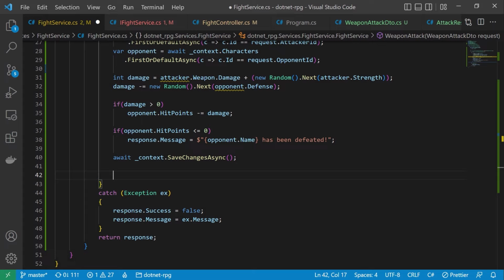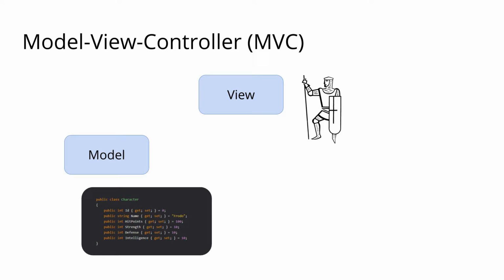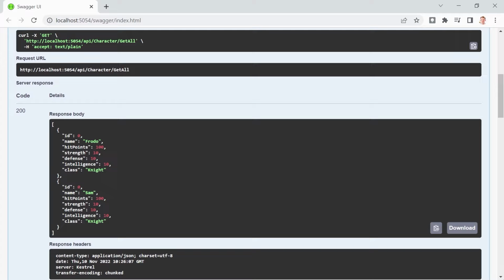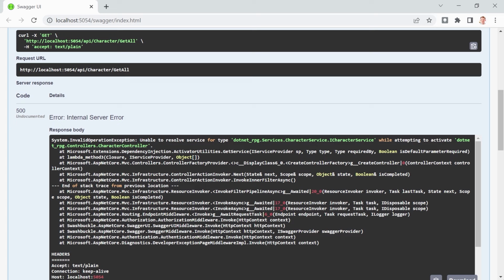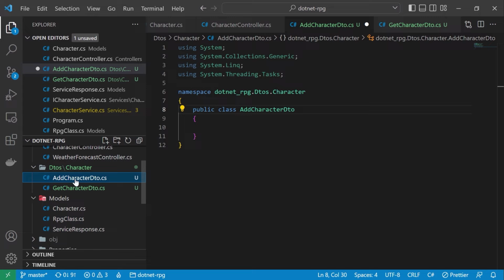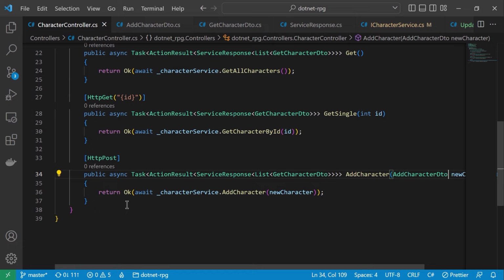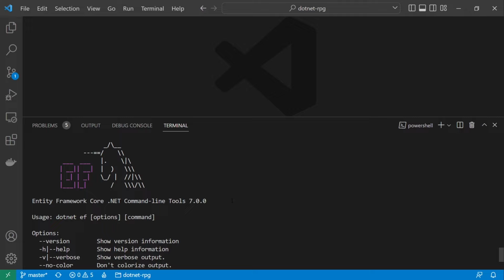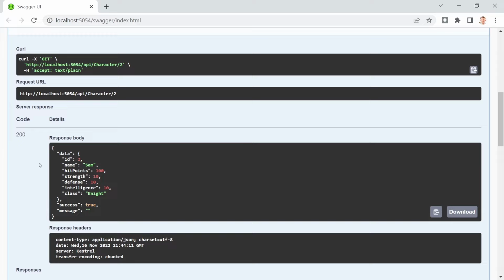.NET 7 Beginner Course 🚀 Web API, Entity Framework 7 & SQL Server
Table of Contents:
00:00:00 .NET 7 Beginner Course 🚀 Web API, Entity Framework 7 & SQL Server
00:01:18 Tools (Visual Studio Code & .NET SDK)
00:02:48 Create a new Web API
00:11:34 First API Call
00:15:23 Git Repository & .gitignore File
00:19:07 Web API Introduction
00:19:42 The Model-View-Controller (MVC) Pattern
00:22:03 New Models
00:26:17 New Controller & GET a New Character
00:36:35 First Steps with Attribute Routing
00:40:52 Routing with Parameters
00:43:34 HTTP Request Methods Explained
00:46:48 Add a New Character with POST
00:50:23 Best Practice: Web API Structure
00:53:42 Character Service
01:02:38 Fix the “Possible ArgumentNullException”
01:04:43 Asynchronous Calls
01:08:53 Proper Service Response with Generics
01:17:06 Data-Transfer-Objects (DTOs)
01:22:58 AutoMapper
01:35:30 Modify a Character with PUT
01:47:40 Modify a Character with AutoMapper
01:49:12 Delete a Character
01:54:15 Web API Summary
01:55:01 Entity Framework 7 Introduction
01:55:50 Object-Relational-Mapping & Code-First Migration Explained
01:57:42 Installing Entity Framework 7
02:00:48 Installing SQL Server Express (with Management Studio)
02:02:04 Implementing the DataContext
02:05:37 ConnectionString & Adding the DbContext
02:10:29 First Migration
02:14:49 GET Implementations